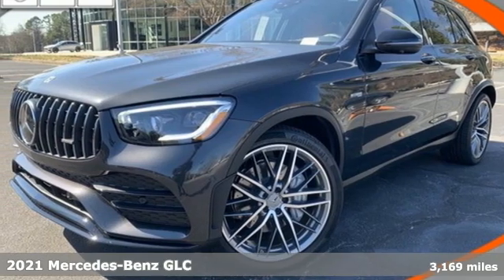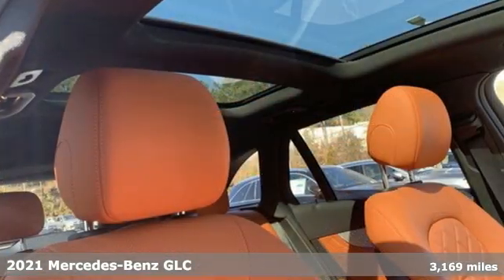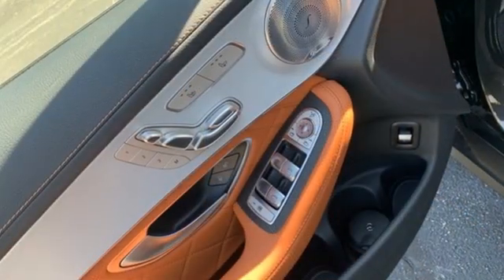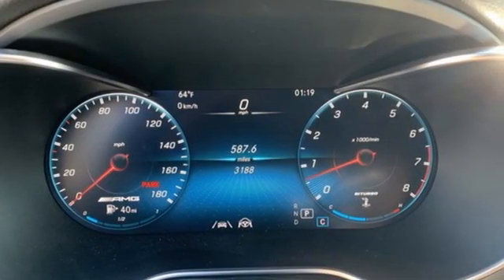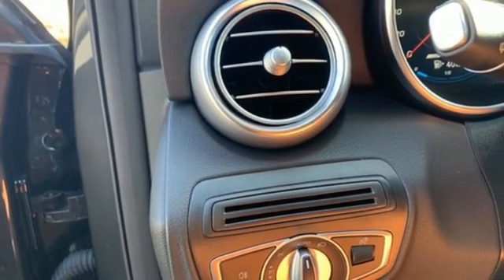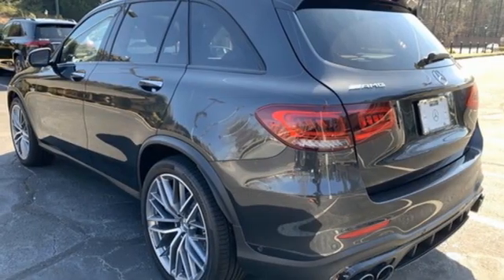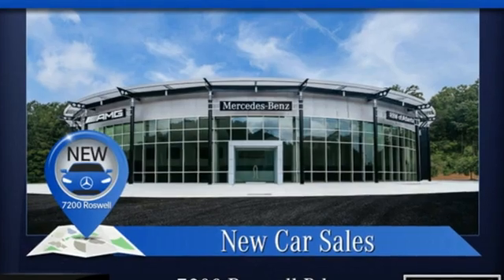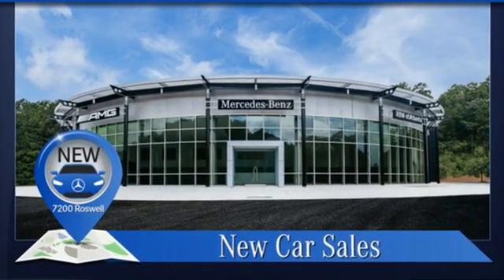New 2021 Mercedes-Benz GLC Atlanta GA Sandy Springs, GA G3161 - SOLD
Year: 2021
Make: Mercedes-Benz
Model: GLC
Trim: AMG GLC 43 4MATIC SUV
Engine: 6 3.0 L
Transmission: Automatic
Color: Graphite Grey Metallic
Interior: designo Platinum White
Stock #: G3161
VIN: W1N0G6EB7MF882093
WHEELS: 21 AMG SPLIT 10-SPOKE -inc: Tires: 255/40R21 Fr & 285/35R21 Rr, Summer High-Performance Tires, TIREFIT, SURROUND VIEW SYSTEM, REAR SIDE AIR BAGS, PANORAMA ROOF, MULTIMEDIA PACKAGE -inc: Radio: MBUX Premium Multimedia System, MB Hard-Disc Navigation w/Live Traffic, Navigation Services, Augmented Video for Navigation, Multi-Year Update for MBUX, Connectivity Package, Speed Limit Assist, MBUX INTERIOR ASSISTANT, LED AMG CREST LOGO PROJECTORS, INDUCTIVE WIRELESS CHARGING & NFC PAIRING, HEATED REAR SEATS, HEATED & VENTILATED FRONT SEATS. This Mercedes-Benz GLC has a strong Twin Turbo Premium Unleaded V-6 3.0 L/183 engine powering this Automatic transmission.*This Mercedes-Benz GLC AMG GLC 43 Has Everything You Want *EXTERIOR LIGHTING PACKAGE -inc: LED Intelligent Light System, Adaptive Highbeam Assist, DRIVER ASSISTANCE PACKAGE -inc: Active Speed Limit Assist, Active Blind Spot Assist, Active Lane Keeping Assist, DISTRONIC PLUS w/Steering Assist & Stop & Go Pilot, BAS PLUS w/Cross-Traffic Assist, Active Emergency Stop Assist, PRE-SAFE Brake w/Pedestrian Recognition, Active Lane Change Assist, PRE-SAFE PLUS, Route-Based Speed Adaptation, Driver Assistance Package Plus, DESIGNO PLATINUM WHITE PEARL/BLK NAPPA LEATHER PKG -inc: center door panels and armrests in platinum white pearl and seats in diamond quilt design w/white contrast stitching, AMG PERFORMANCE STUDIO PACKAGE -inc: AMG Night Package, gloss black front splitter trim, gloss black rear diffuser trim, gloss black roof rails, gloss black window trim, gloss black exterior mirror housings and black chrome exhaust tailpipes, Black Roof Rails, AMG Optics Package, high-gloss black front splitter in the front apron, high-gloss black diffuser board on rear apron and high-gloss black spoiler lip , HEAD-UP DISPLAY W/AMG-SPECIFIC CONTENT, GRAPHITE GREY METALLIC, EMERGENCY SPARE WHEEL, DESIGNO PLATINUM WHITE, DESIGNO NAPPA LEATHER UPHOLSTERY, DASHCAM, BURMESTER SURROUND SOUND SYSTEM, BLACK SEATBELTS, AMG TRACK PACE, AMG PERFORMANCE EXHAUST SYSTEM, AMG DRIVE UNIT, AMG CARBON FIBER TRIM -inc: door trim in aluminum, 3-ZONE AUTOMATIC CLIMATE CONTROL, 12.3 DIGITAL INSTRUMENT CLUSTER, Window Grid Antenna, Wheels: 20 AMG Y 5-Spoke, Valet Function.* Visit Us Today *Stop by RBM of Atlanta located at 7640 Roswell Road, Atlanta, GA 30350 for a quick visit and a great vehicle!

Address:
7640 Roswell Road